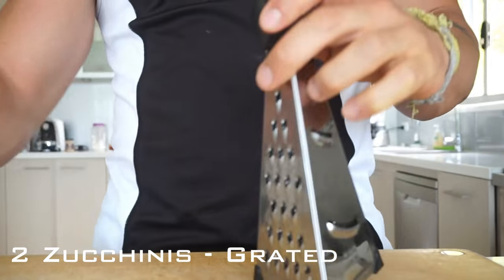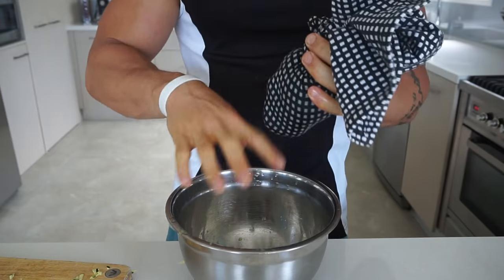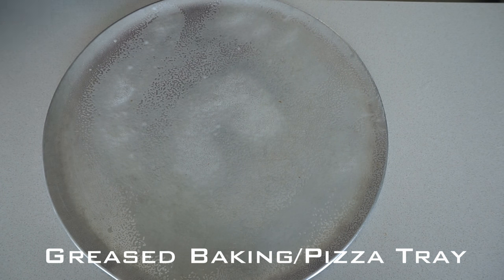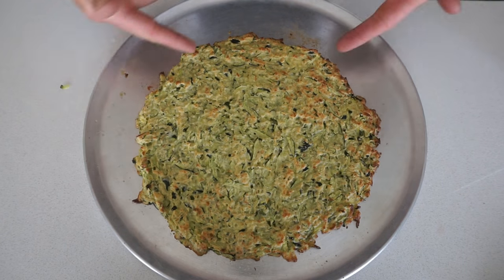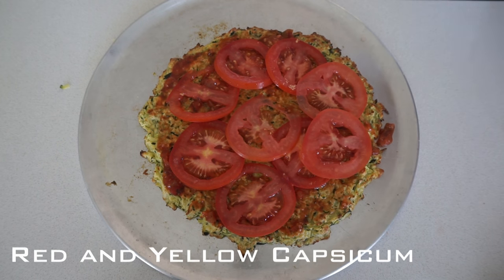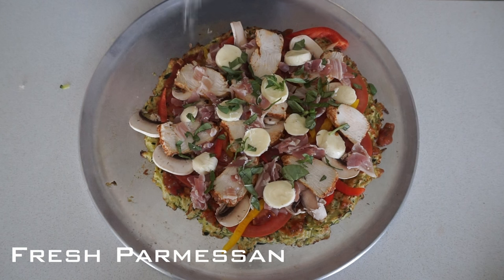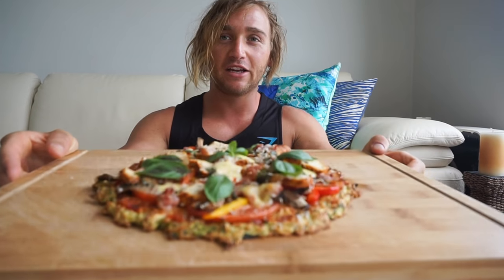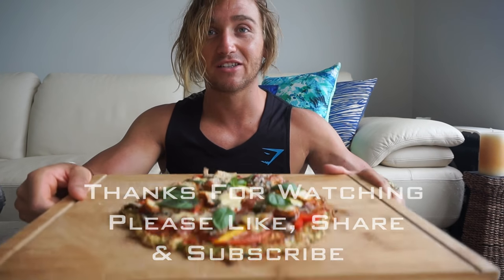Zucchini Crust Pizza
Pizza made easy. Pizza made Green. One of the best aspects of food experimentation is finding methods or ingredient alterations to create a different and (hopefully) greater taste to the dish & maximising the quality of ingredients and nutrients a dish can potentially bring. Rather than packing your dough with processed flours, butter and salt, try the surprisingly brilliant substitue of Zucchini in your dish. The bland flavour of traditionally pizza doughs is improved upon, the calories are lower and the quality of food and nutirents is maximised.
With a simple method and the ability to top it with whatever pizza toppings you prefer, there is no reason not to give this recipe a go the next time youre craving the goodness that is Pizza!
As usual if theres any recipes or alterations please be sure to let me know. Do the same if you have any requests…

& as always, Happy Eating!

Music
Intro - Psychic Type - Victory Road